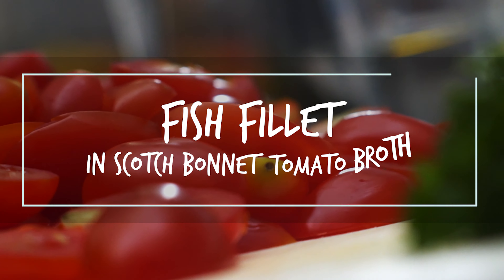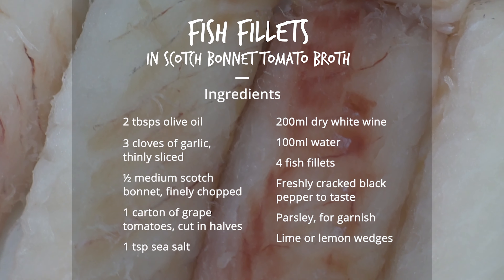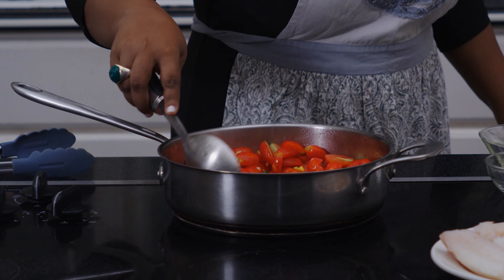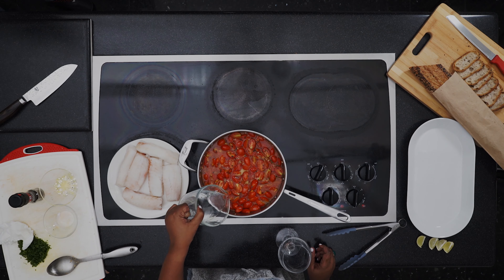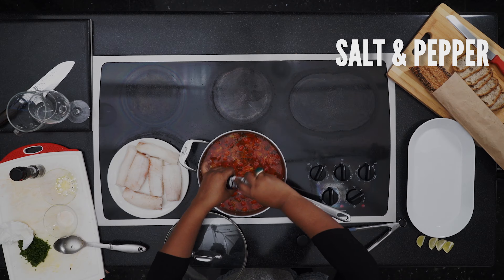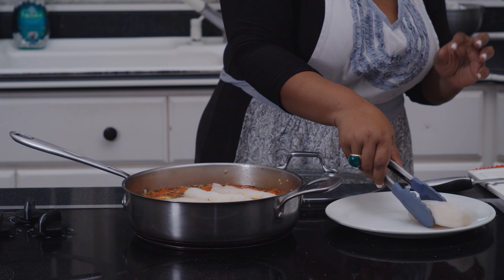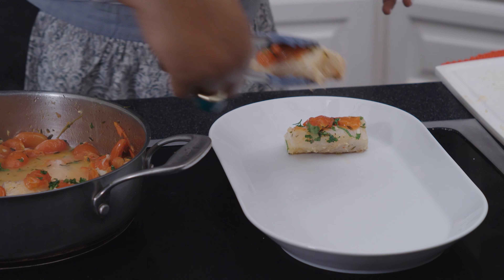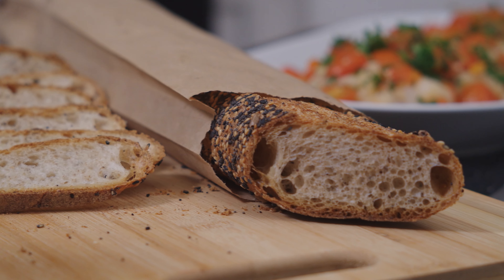JuicyChef Mini Cooking Sessions 1 - Fish Fillet in Scotch Bonnet Broth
There are times you just want something quick and easy. Nyam & Trod's JuicyChef is well known and beloved on the Jamaican food media scene for over a decade due to her approachable dishes. If you crave something light and straightforward, this fish dish is for you. or Nyam & Trod on Instagram.